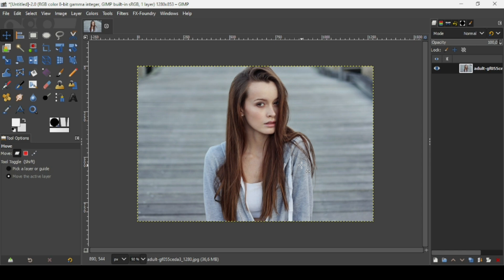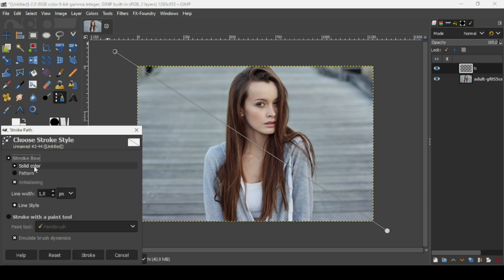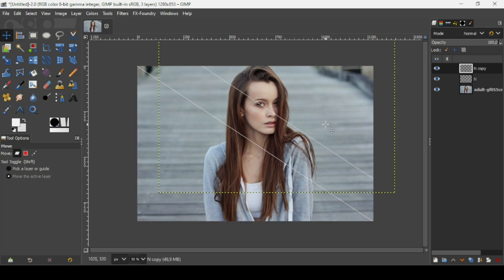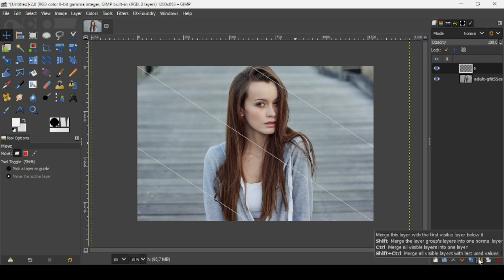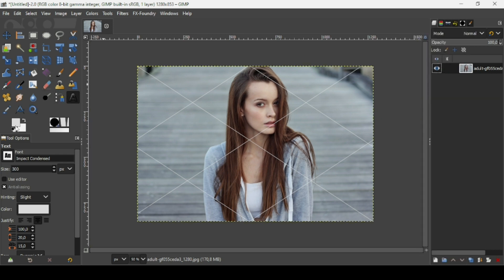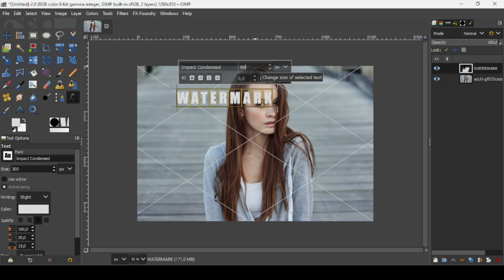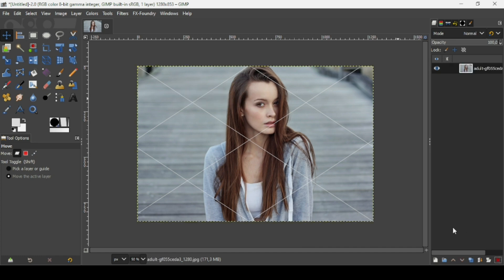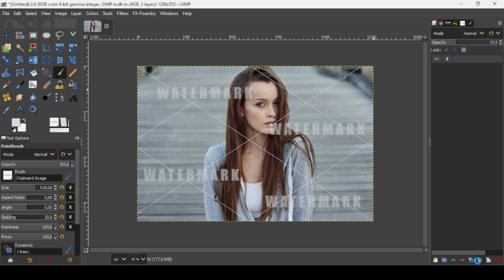Add Watermarks to Images in GIMP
Hi, today in this GIMP tutorial, we are going to learn to Add Watermarks to Images in GIMP.